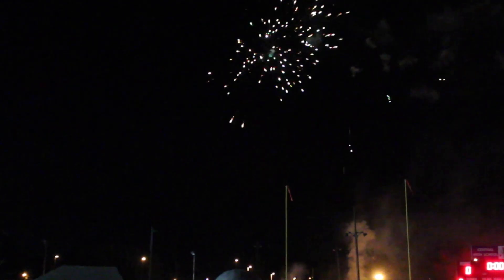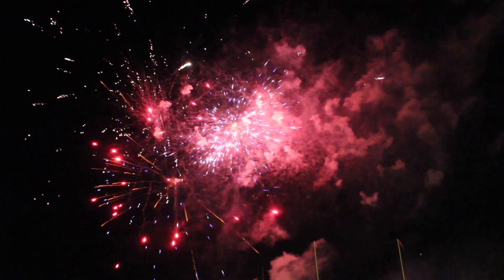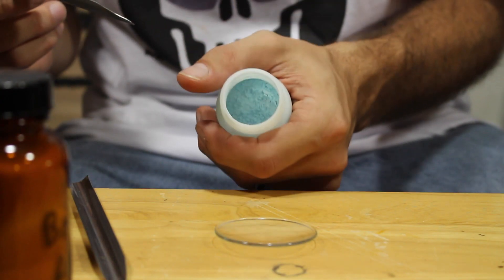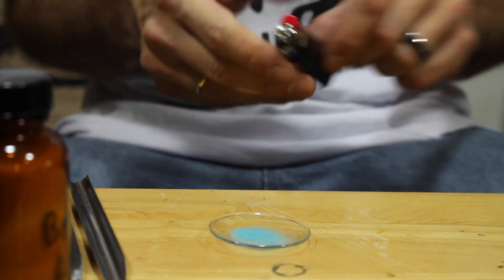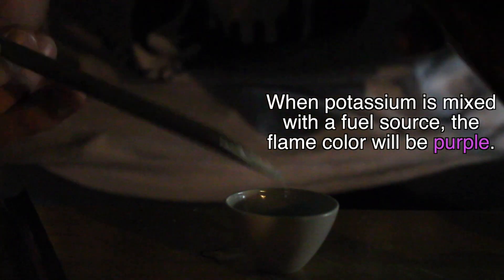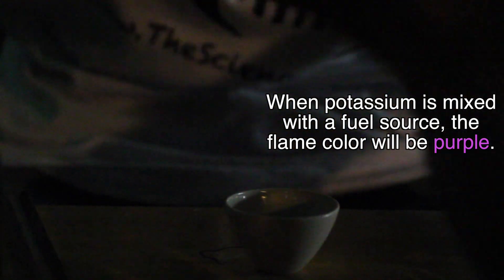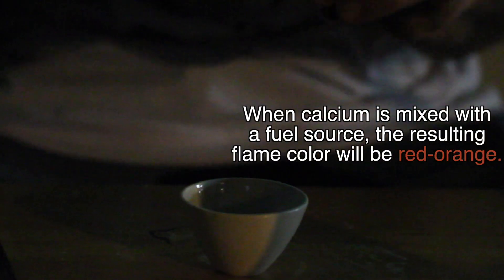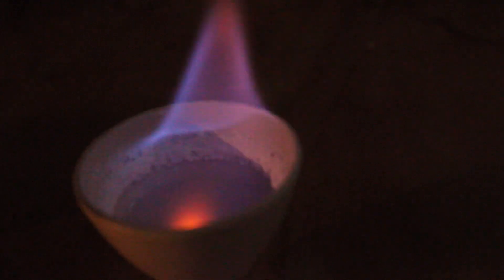Colorful Combustion - Adding Colors to Fireworks!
Ever wondered how they make fireworks with so many different colors?  Everyone loves fireworks, but they wouldn’t be as exciting if they weren’t so colorful.  This week we investigate some of the compounds that are responsible for the amazing colors produced by fireworks.  Please DO NOT TRY THIS AT HOME!  Methanol is extremely flammable and should only be burned under controlled conditions by trained professionals.  Furthermore, each of the chemicals used to produce the various colors in this video can be dangerous if handled improperly.  Just enjoy this video and the real, professional fireworks.  Don’t try to make your own!!